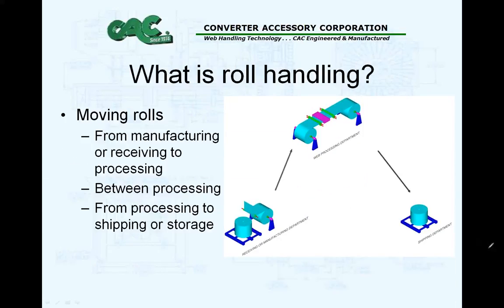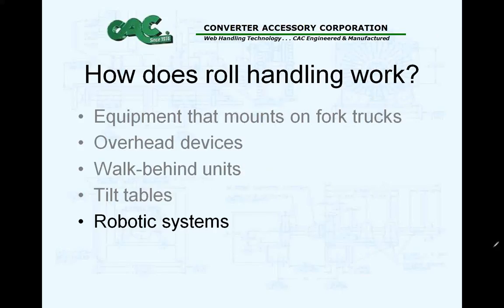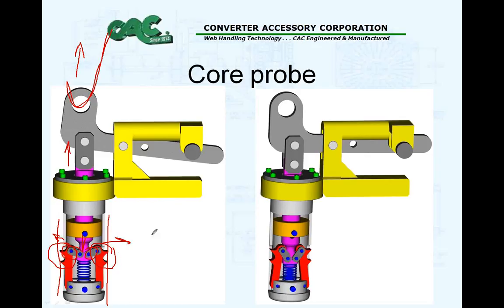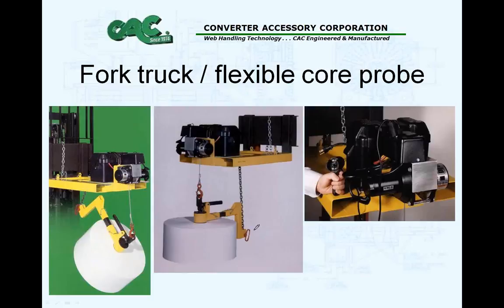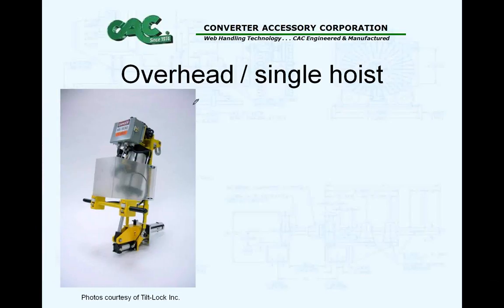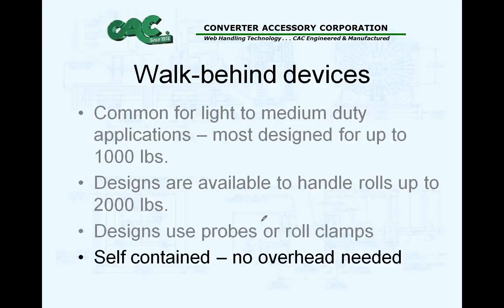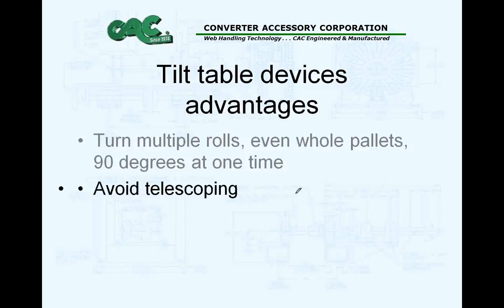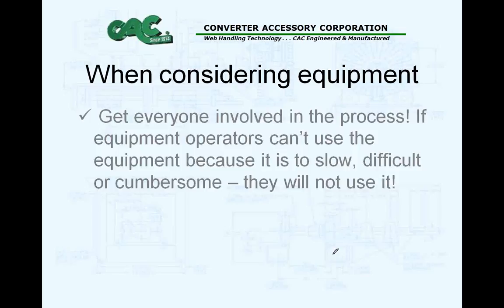Roll Handling Webinar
Converter Accessory Corporation Roll Handling Webinar